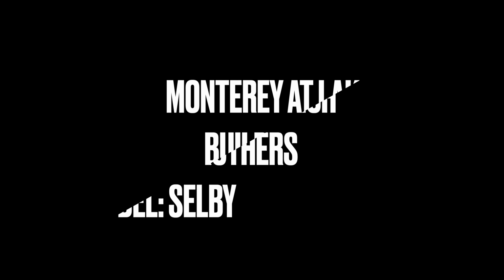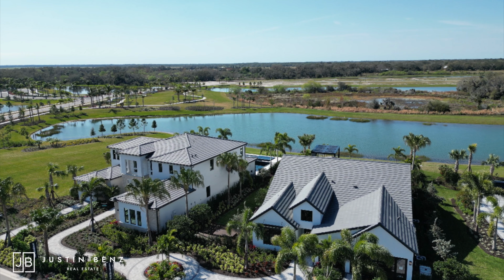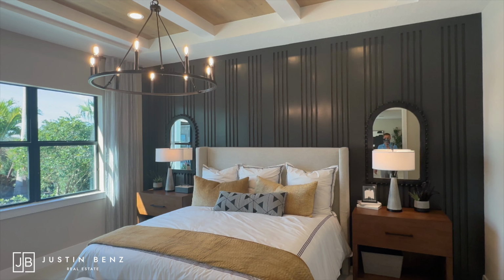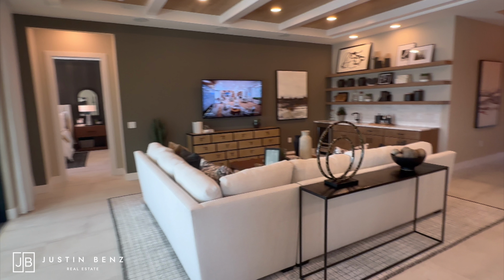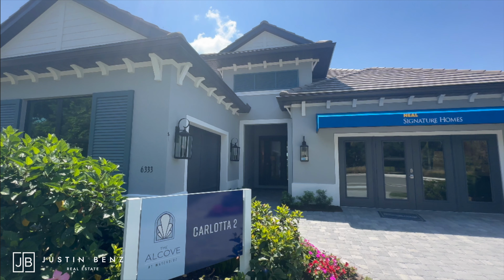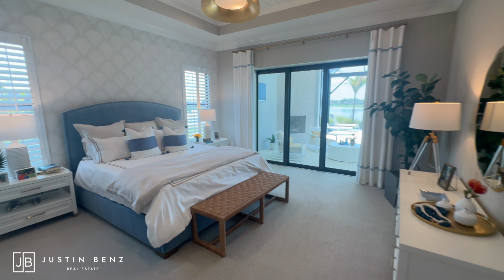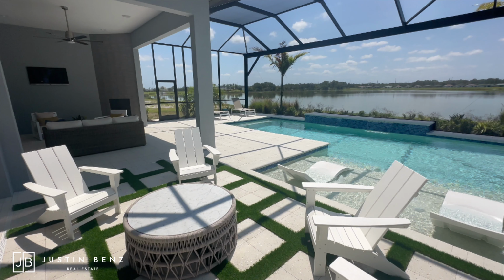New Construction Homes in Lakewood Ranch | Neal Signature in Florida | Monterey at LWR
What do million dollar New Construction Homes in Lakewood Ranch Florida look like? Let's explore the Selby Model by Toll Brothers (Monterey at LWR), and compare it to the Carlotta 2 model by Neal Signature!
If you're looking for a LUXURIOUS new construction home in Lakewood Ranch Florida that has some incredible options, these are the houses and communities for you! These homes feature high ceilings throughout, spacious and bright rooms, multi-car garages, and AMAZING outdoor living spaces! (base prices as of May 2024)
🤔Thinking of Moving to Lakewood Ranch Florida? 🤠
If you're interested in this home, or if you're looking for a semi-custom, luxury home in Lakewood Ranch Florida, be sure to reach out to me (Justin Benz) directly via the calendar link or call/text at . I'd love to help you make a smooth move to Lakewood Ranch Florida.
00:00 Toll Brothers vs Neal Signature - Intro
00:38 Sneak Peak of the two models (Photos)
01:19 Toll Brothers - Selby Model
05:22 Neal Signature - Carlotta 2 Model
09:34 Conclusion - Contact me with Inquiries
If this is your first time to this channel, and you want to know everything about eating, sleeping, working, playing, the good, and the bad of living in Lakewood Ranch & Sarasota Florida, then subscribe▶ and tap the bell🛎 for notifications so you can be the first to know about the current market in Sarasota & Lakewood Ranch Florida.😁

We get calls and emails everyday from people just like you, looking for help on making their move to Lakewood Ranch Florida and we absolutely love it.😍 Whether you are moving in 9 days or 90 days, give us a call☎, shoot us a text📝, or send us an email📨 so we can help you make a smooth move to Southwest Florida.🤠